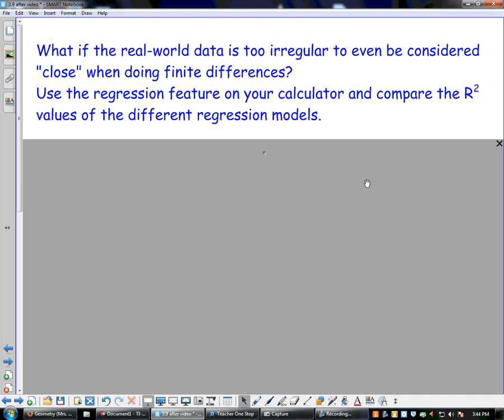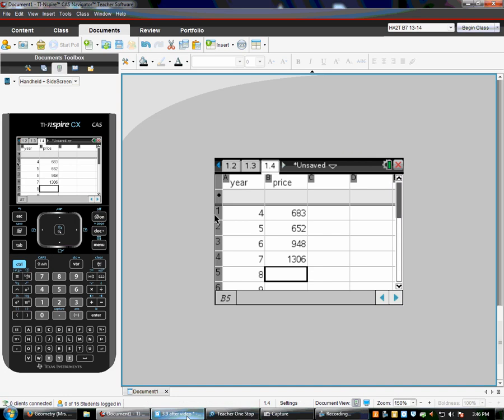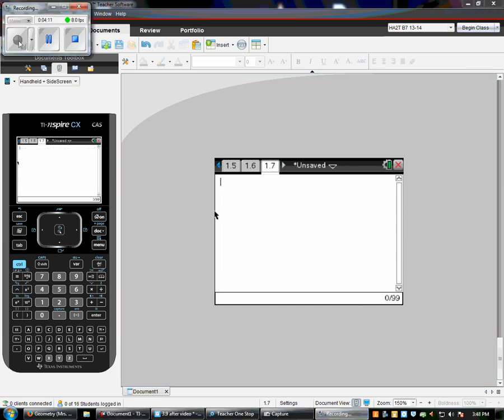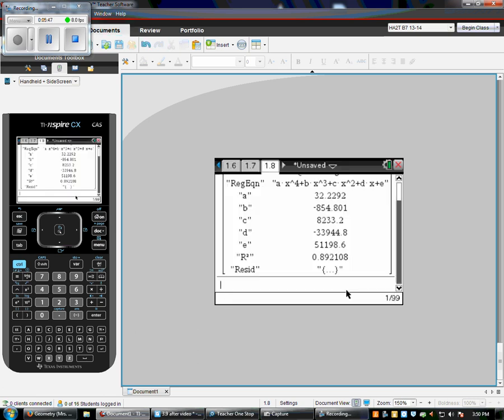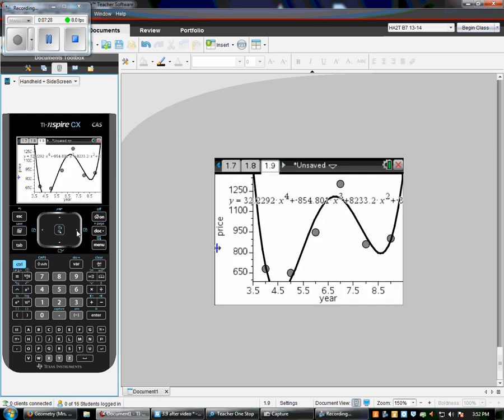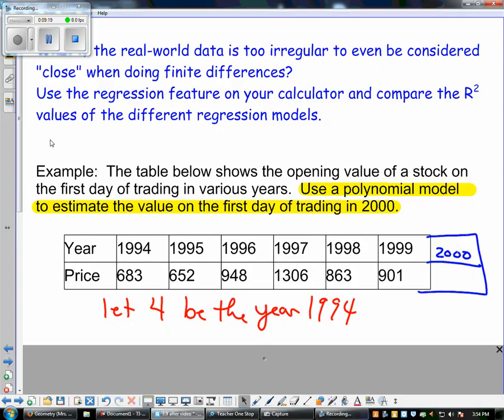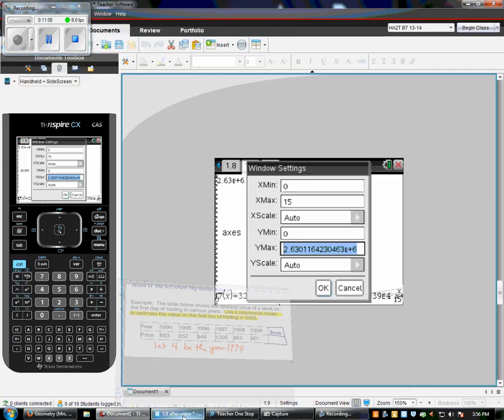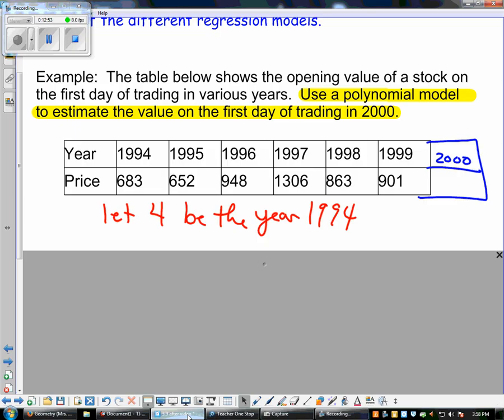3 9 part 2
Modeling with Polynomial functions continued